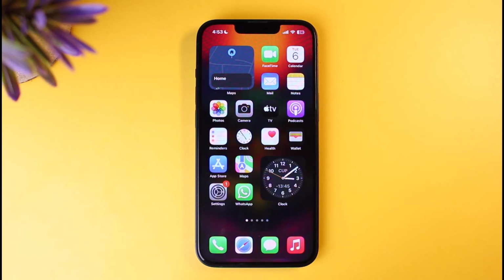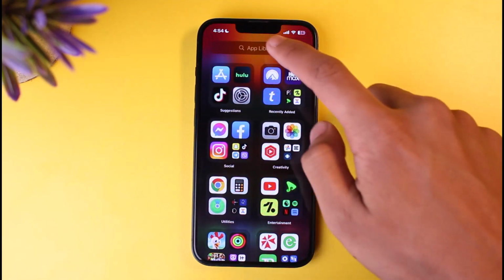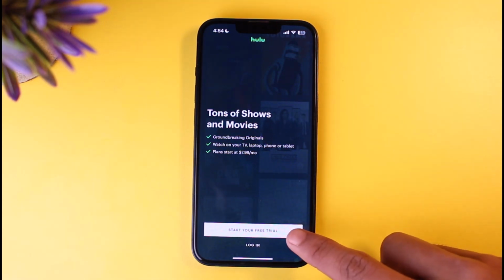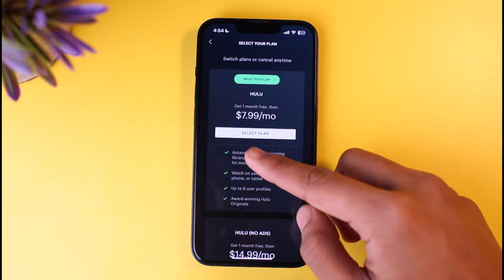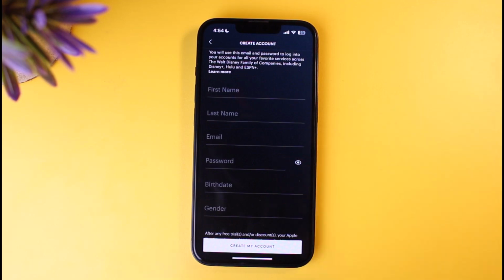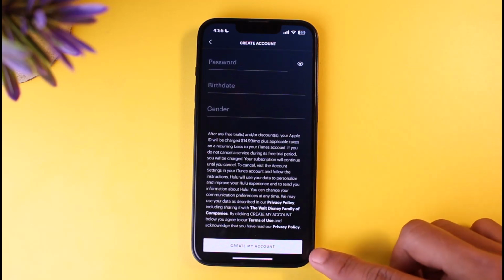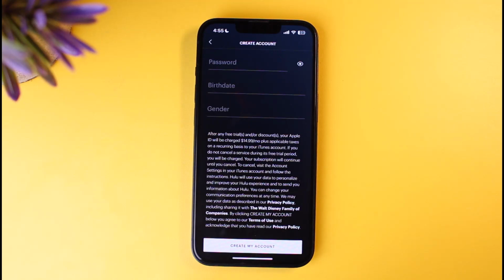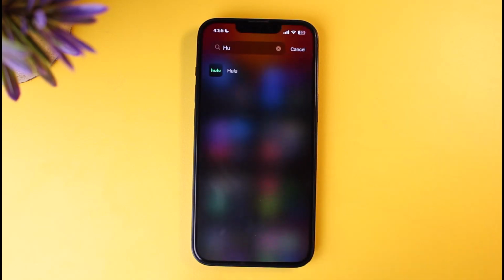How to Create Hulu Account !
This video guides you in quick easy steps to create a Hulu account. So make sure to watch this video till the end.

1) Launch the Hulu app
2) Tap on Sign Up / Get Started
4) Choose your plan
5) Then fill in all the details
7) That's all it takes to create a Hulu account.

~ Time Stamps:
0:00 Introduction
0:15 Download / Update
0:43 How to Create Hulu Account
2:01 Conclusion